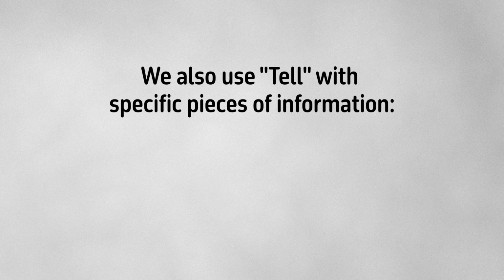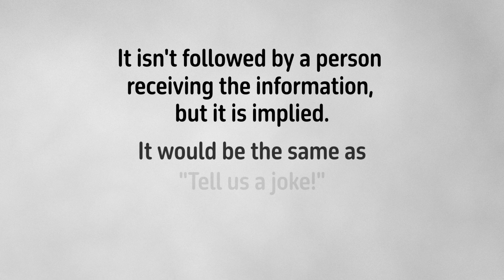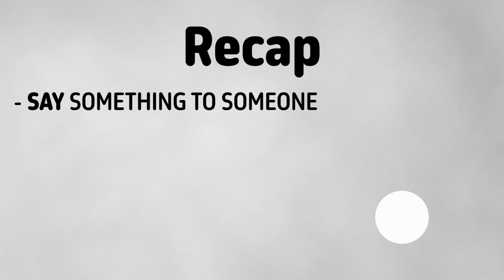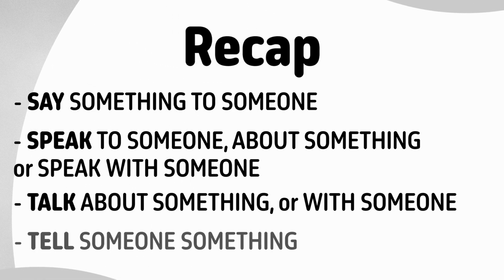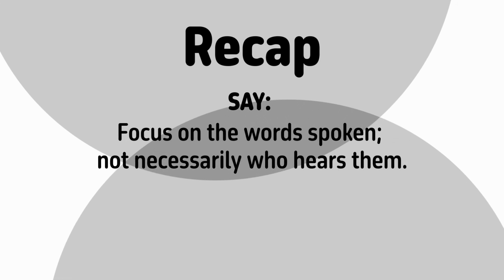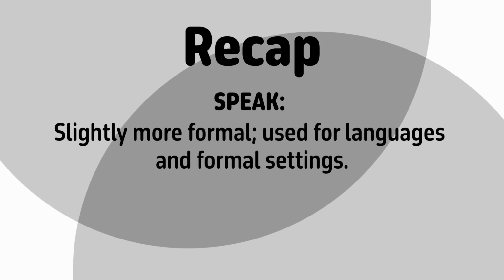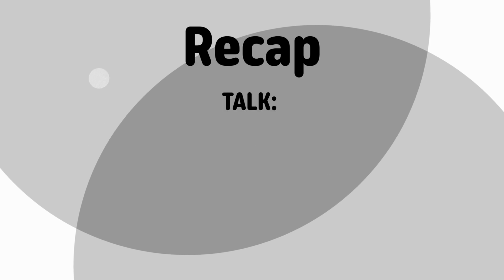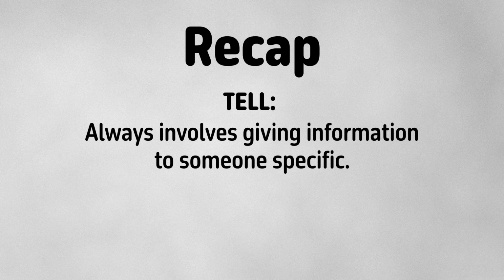HOW to understand the difference between Say, Speak, Tell, Talk.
Confused about when to use "say," "speak," "tell," or "talk"? Join Vitaly at Vital English to clear it all up! In this quick, fun video, we break down these tricky verbs with crystal-clear examples—like telling stories, speaking languages, or talking movies. Perfect for ESL learners or anyone aiming to sound natural in English! 🗣️✨

🔑 What You'll Learn:

The exact differences between "say," "speak," "tell," and "talk."
Easy examples to use them confidently in conversations.
Pro tips to avoid common mistakes!
🎯 Why Watch?

Short, engaging explanations to make learning a breeze.
Ideal for beginners and advanced learners alike.
Drop a comment—do you say, speak, tell, or talk the most?